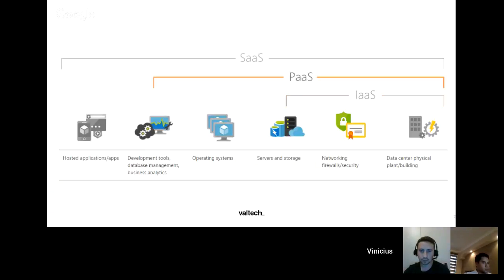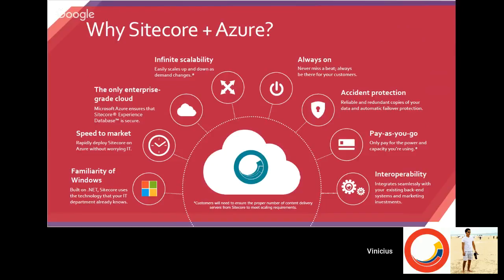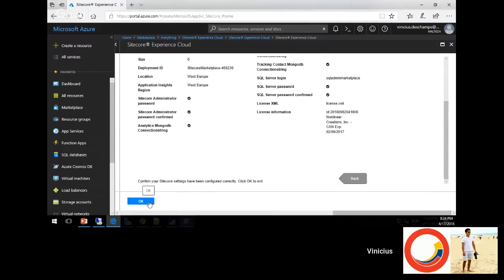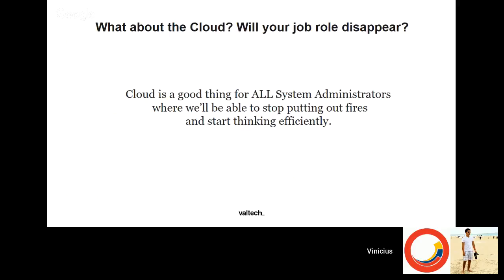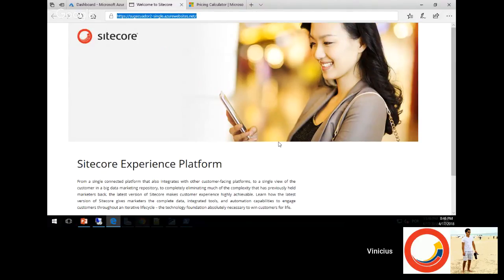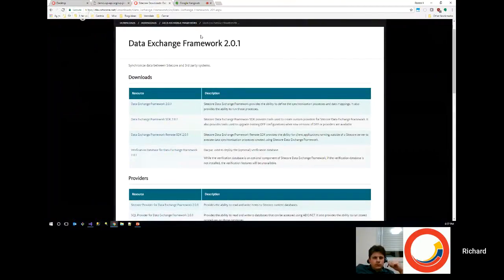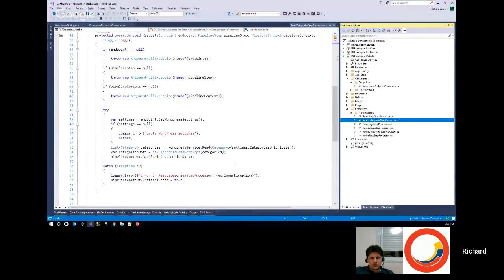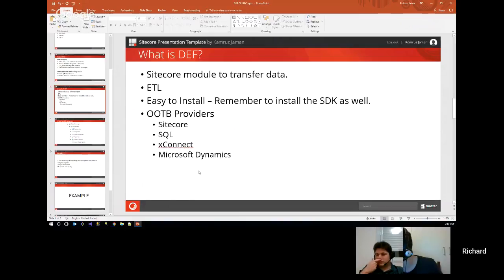Sitecore User Group Ecuador Session 4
1. Sitecore + Azure - Better together
2. Data Exchange Framework: Introduction and Practical Example